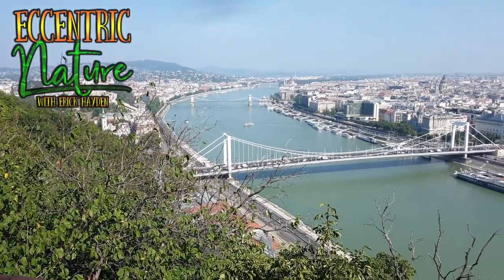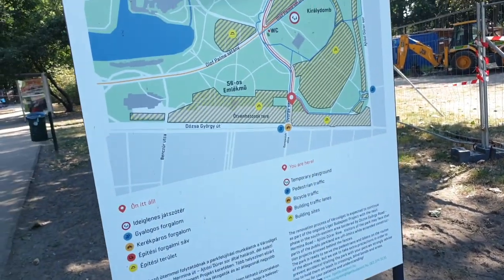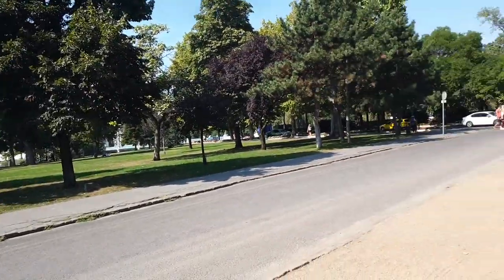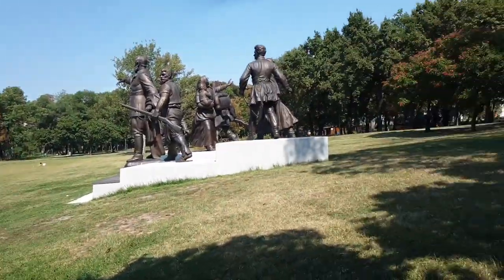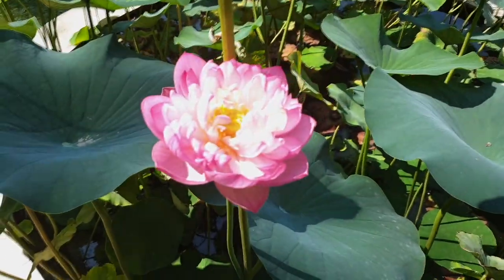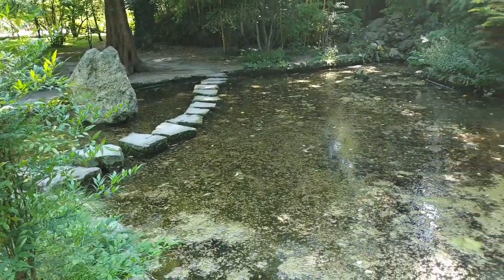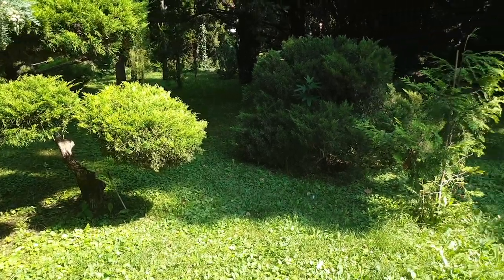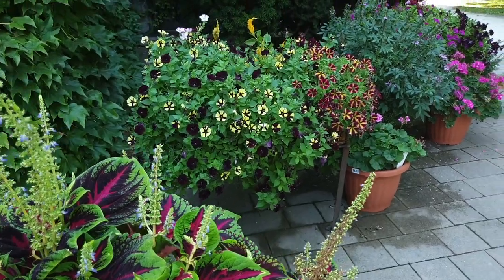BUDAPEST GARDENS TOUR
Come explore the magnificent gardens of Budapest with me! I managed to find the City Park, Orczy Gardens, Elte Botanical Gardens and much much more! And some other fun stuff too! Weeee!!!